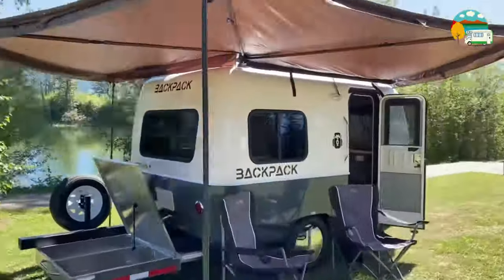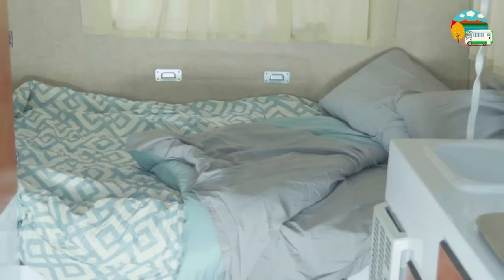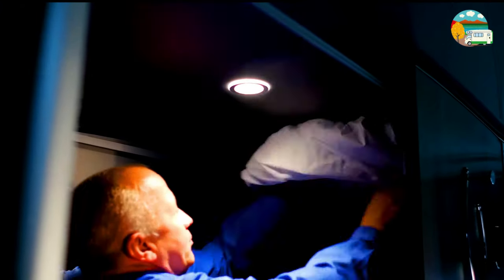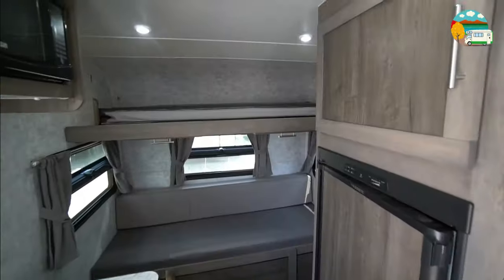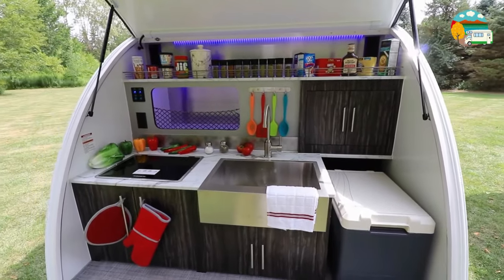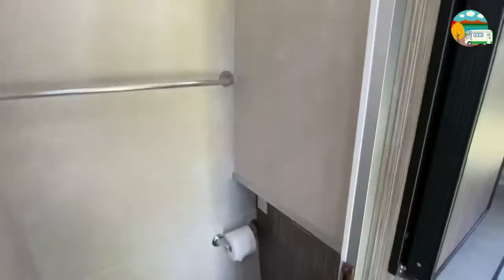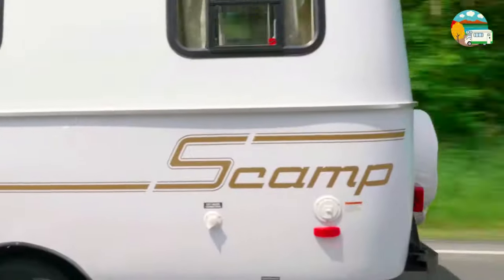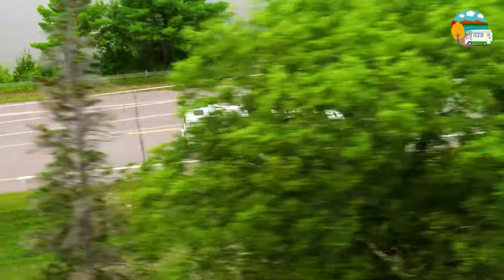Amazing Small Campers with Bathrooms (Under 2,000 Pounds)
Are you looking for a camper under 2,000 pounds of dry weight with a bathroom? You're in the right place! Today, we'll explore five fantastic options that combine lightweight design with the convenience of having a bathroom on board.
► This video is just a sneak peek of some top picks featured in our extensive buyer's guide. Visit CamperOutdoor.com for a detailed review of each camper mentioned in the video and see more RV brands and perfect lightweight floor plans.
00:00 Introduction
00:12 16′ Standard Scamp Trailer
00:25 Safari Condo Alto F1743
00:40 ProLite Evasion
00:56 Luna Teardrop by InTech
01:09 Backpack Armadillo
01:27 More Details on These Floor Plans and Owner’s Review

►Recommend reading: 21 Best Travel Trailers Under 2500 lbs and 2000 lbs

► Explore this comprehensive guide tailored for RVers considering super lightweight options.
• Bunkhouse Floorplans Under 3000 lbs

► We are not a partnership or engaged with any manufacturer. When we provide a review, it is through an independent review process of owners' feedback (of products for RVs, RVs, boats, etc.). At CamperOutdoor.com, we wholeheartedly invite you to engage with us and connect to our Community of RVers.

• Which of these campers is your favorite?